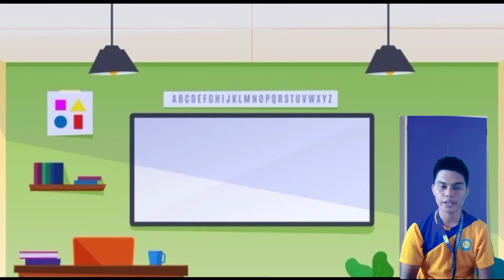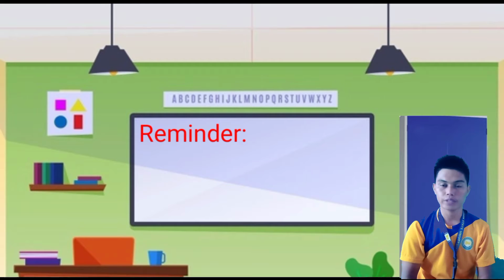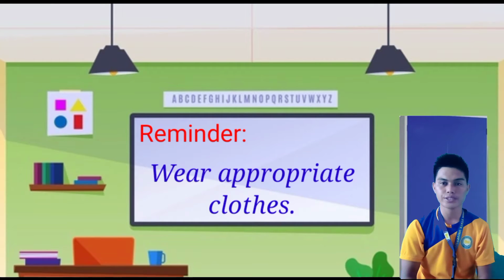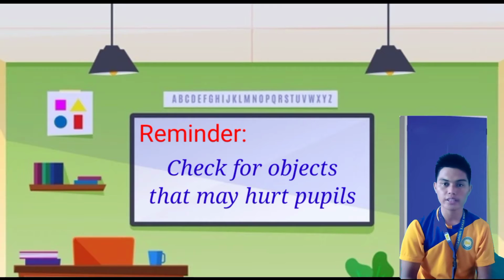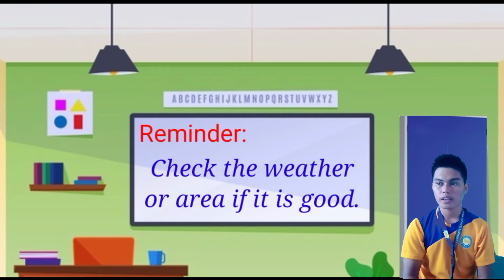Suggested Learning Activity in Physical Education for Grade 1🏃🏋️// Richard Buenaflor